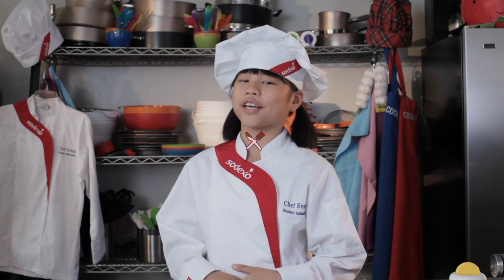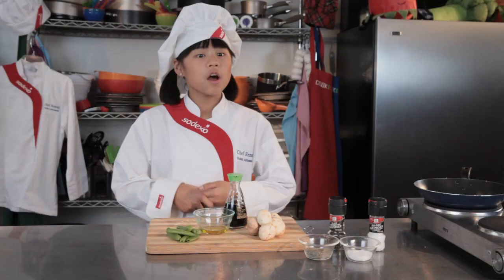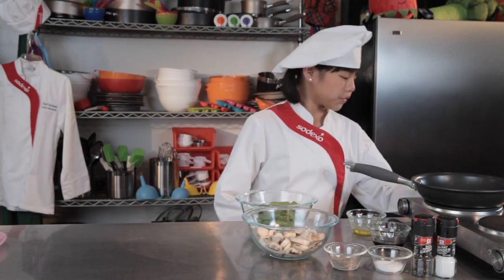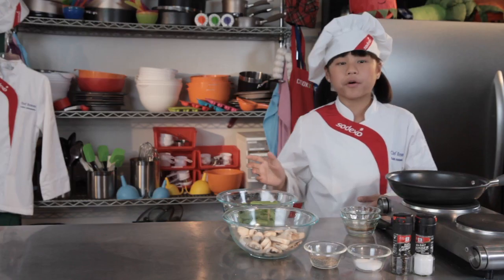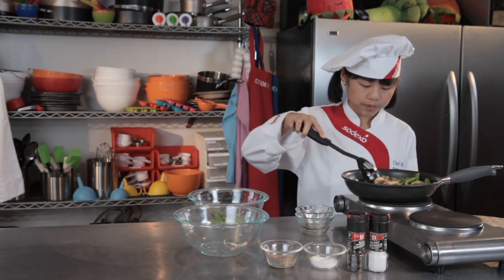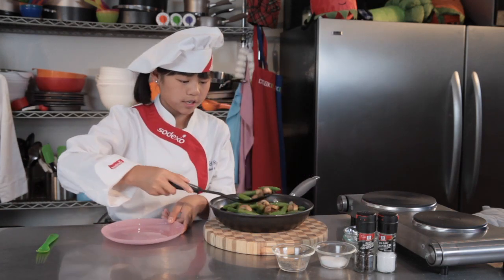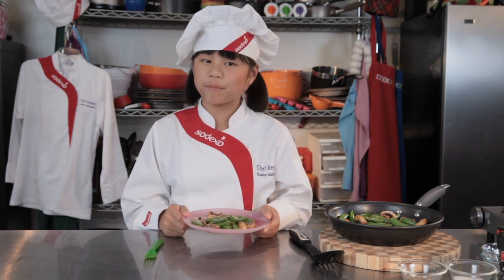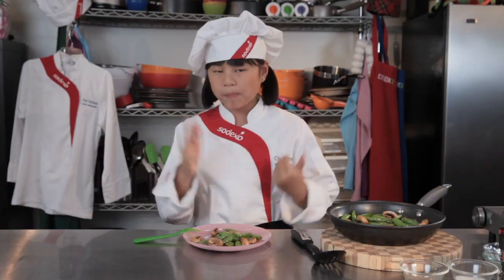Mushrooms and Snap Peas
Chef Remmi Smith, Sodexo's Student Ambassador for Health and Nutrition shares her expertise in making Mushrooms and Snap Peas.